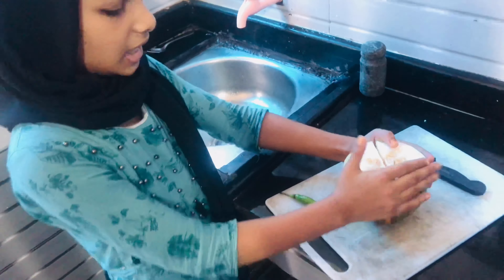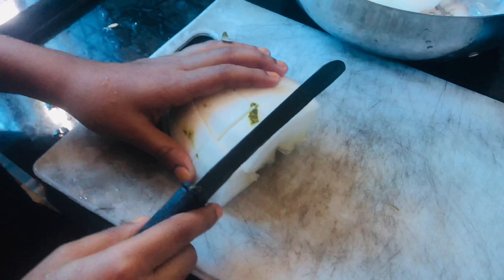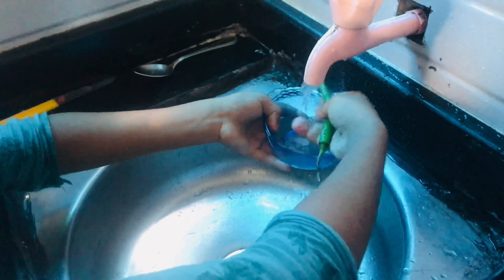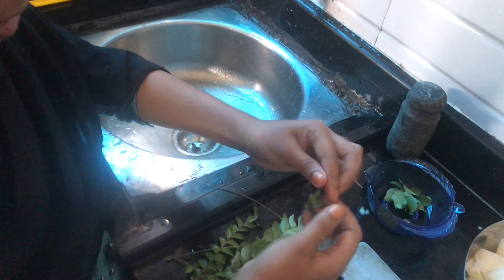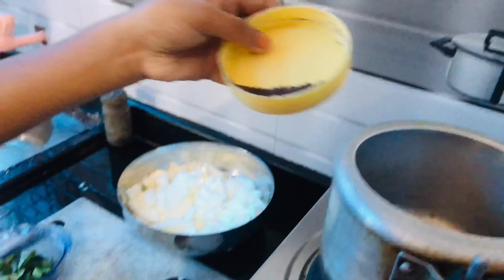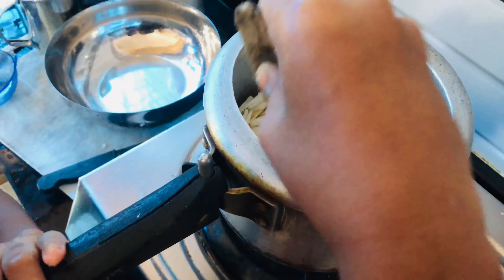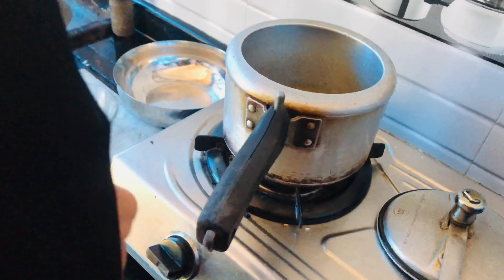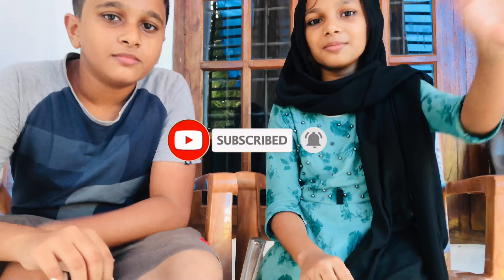വെള്ളരിക്ക ഓലൻ| vellarikka olan | nadan recipe | kannur recipe| nafiyas vlogs